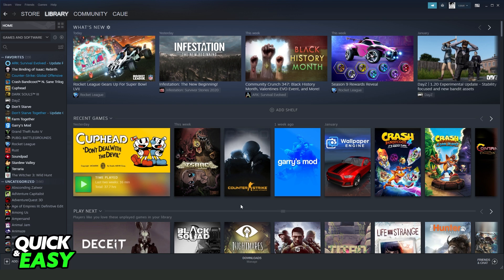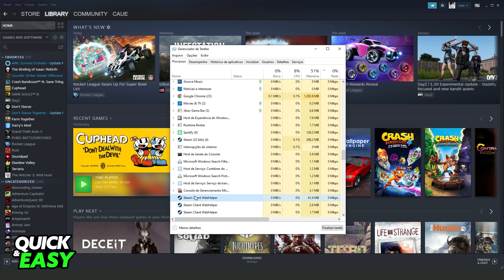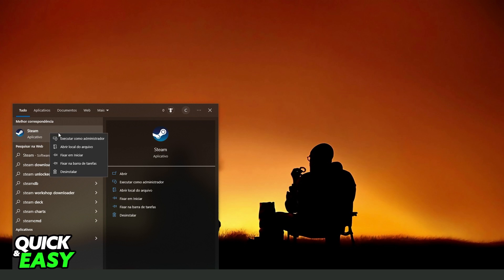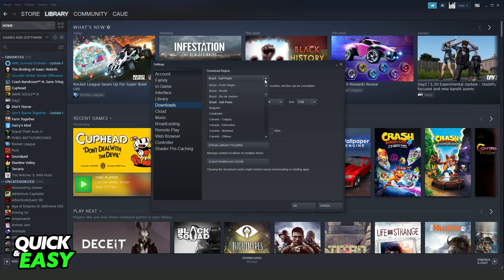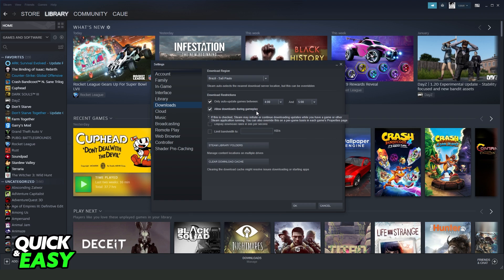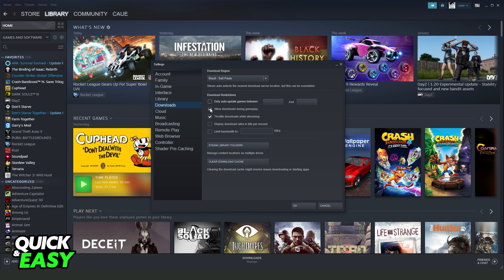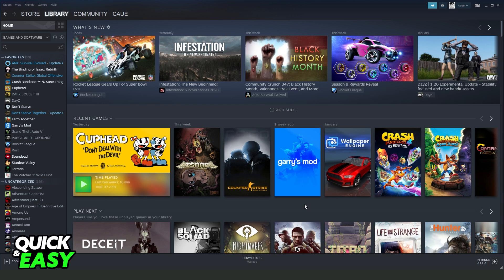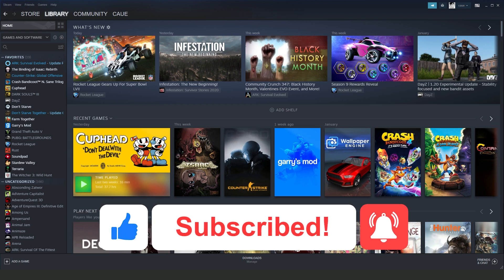How To Fix Steam Download 0 Bytes [ONLY Way!]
In this video I will show you how to fix steam download 0 bytes.

I hope I have helped you with the video!